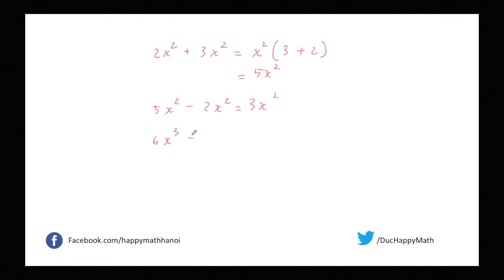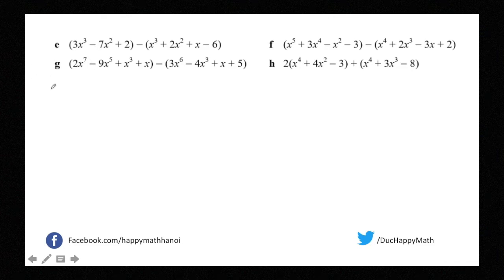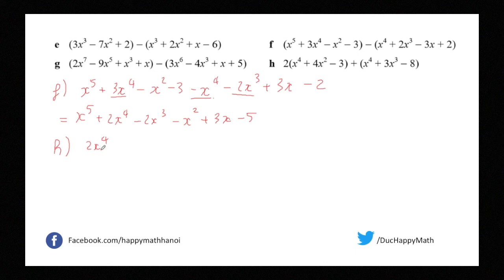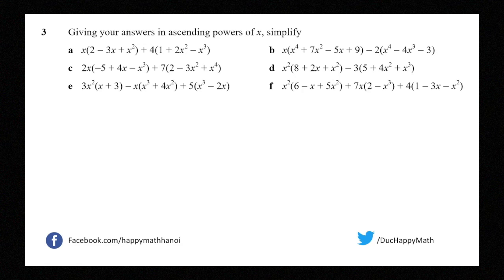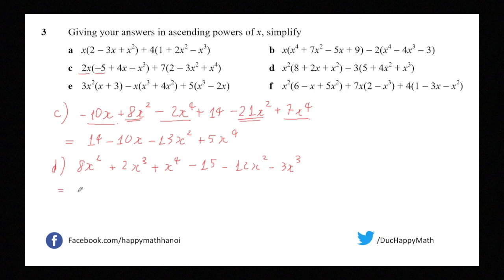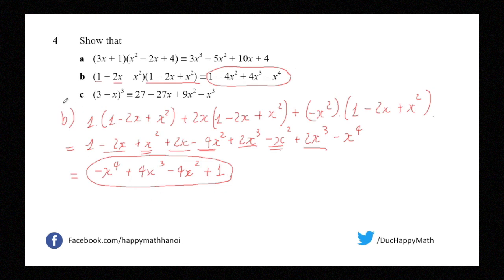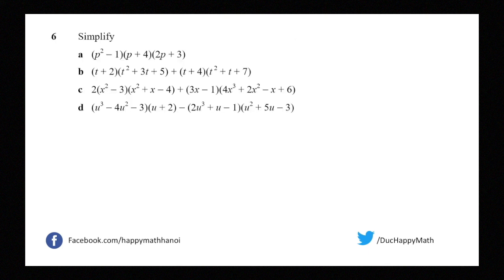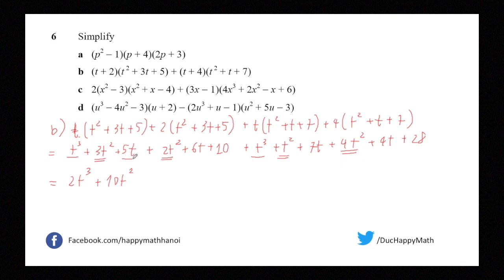REMEMBER FOREVER ABOUT: ALGEBRA POLYNOMIALS FOR A LEVEL - BASIC